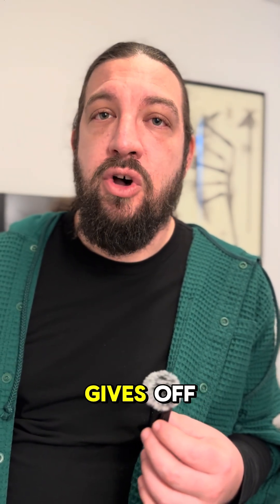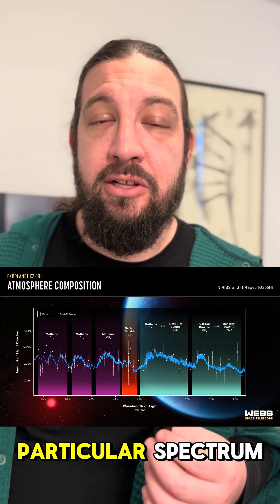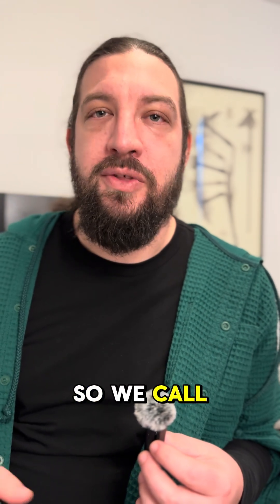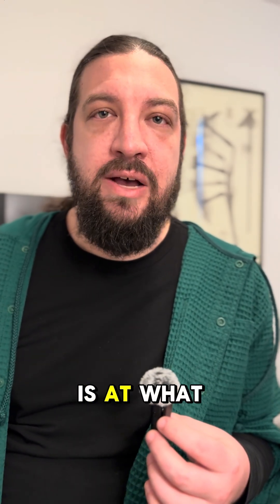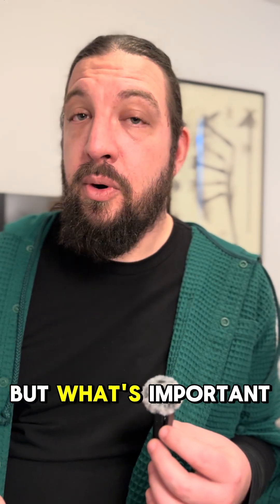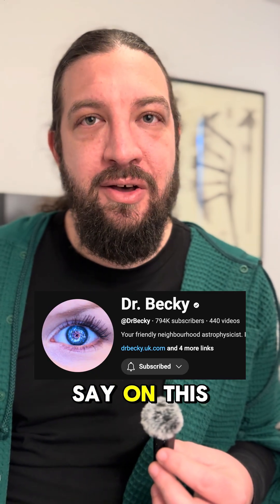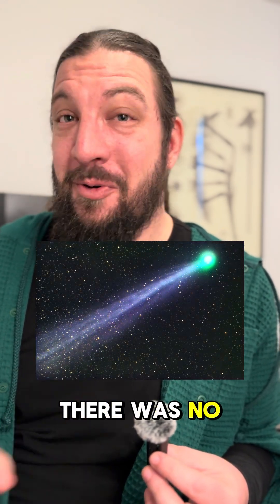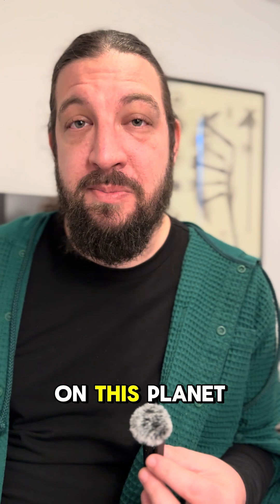Life on an Exoplanet? Hold your Alien Horses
Did we just spot signs of alien life? Well, probably not, but that doesn't make it any less cool!